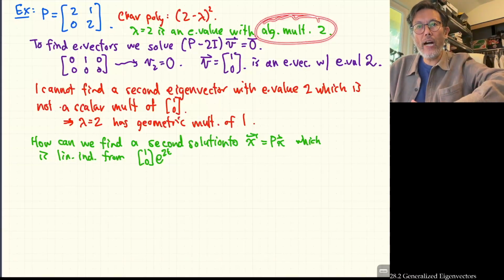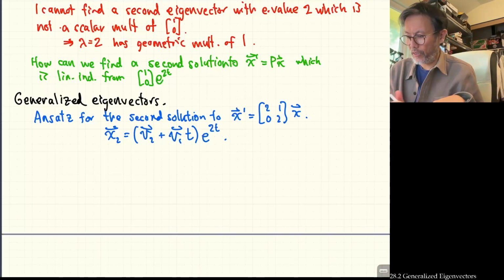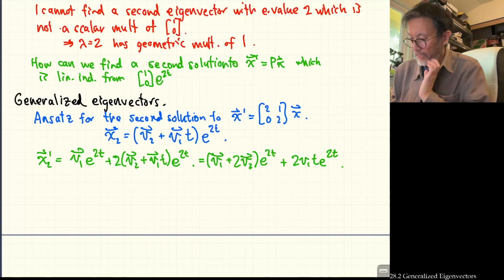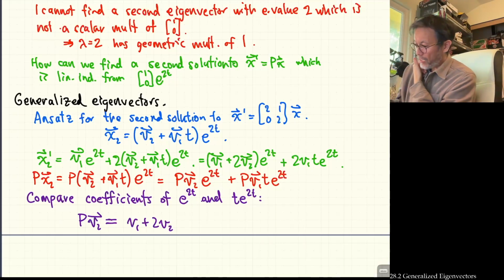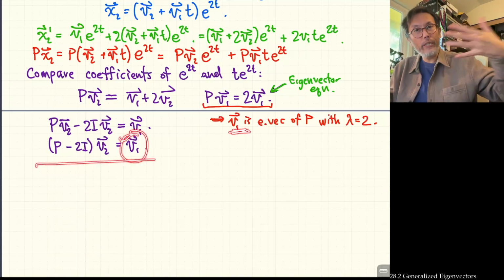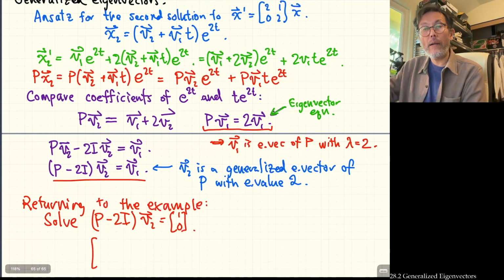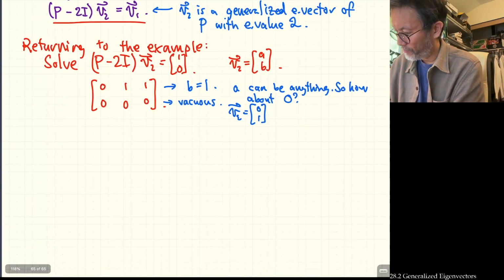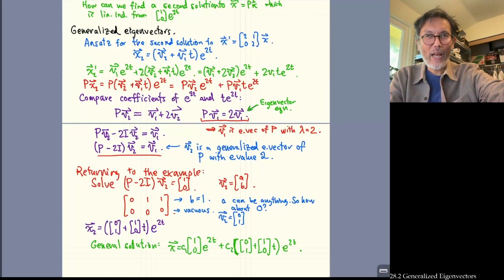28.2 Generalized Eigenvectors